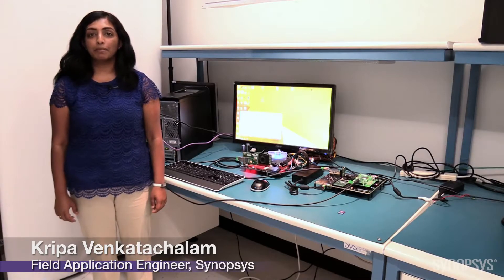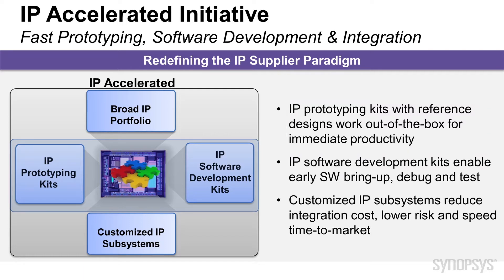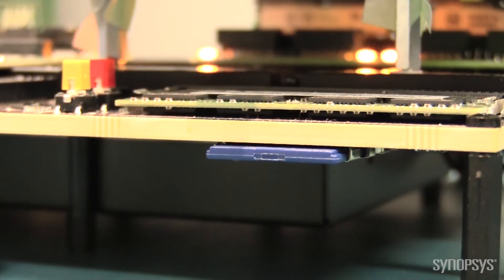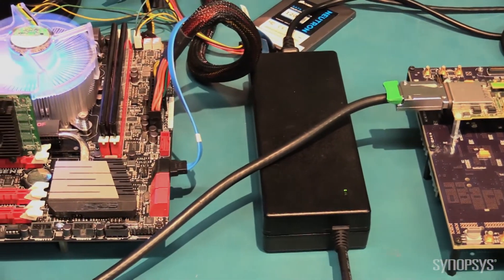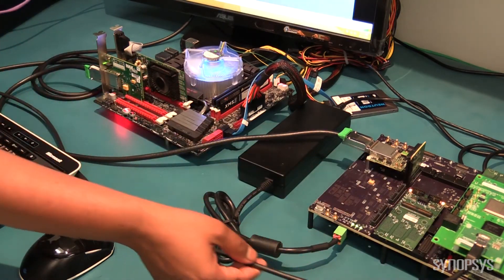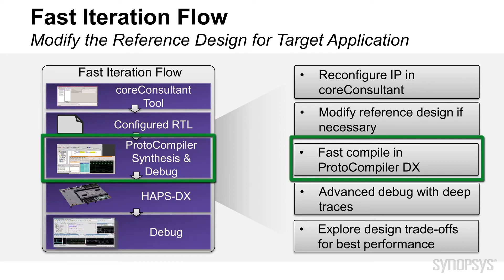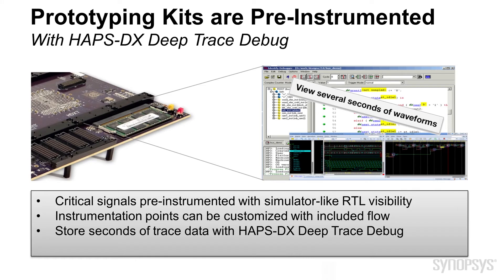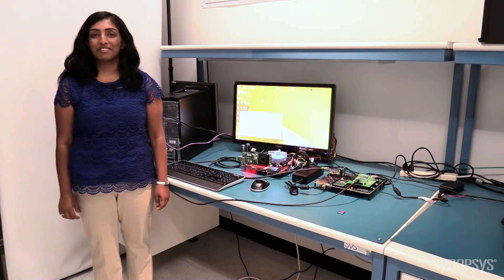Faster SW development, IP prototyping & integration with DesignWare IP Prototyping Kits for USB 3.0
See how the DesignWare IP Prototyping Kits for USB 3.0 provide immediate productivity for hardware engineers and software developers.
The IP Prototyping Kits, a part of the IP Accelerated initiative, comes with everything you need for earlier software development, easier IP integration and faster IP prototyping. These kits work out of the box, in a matter of a few minutes.